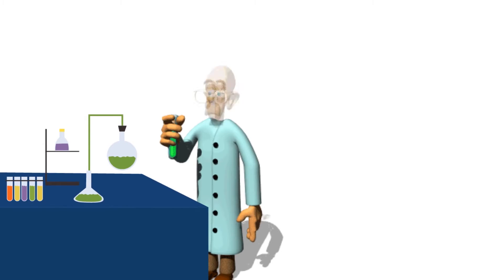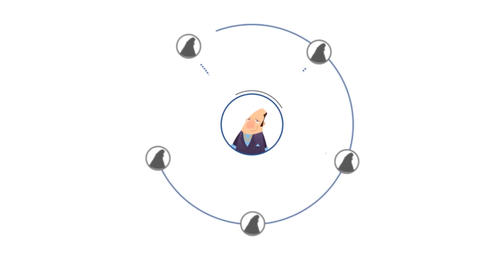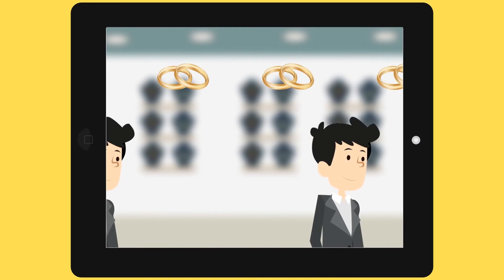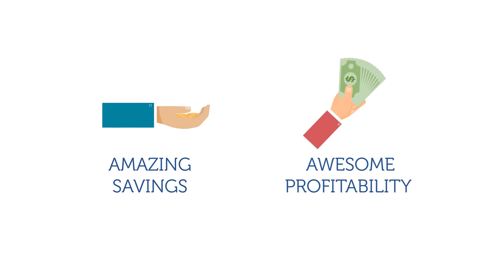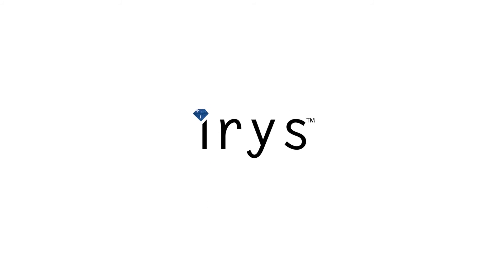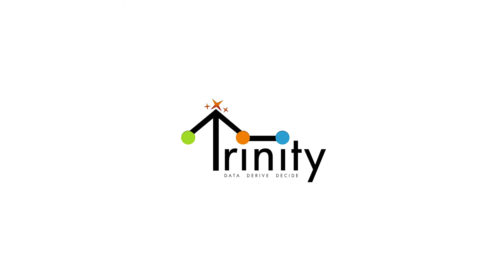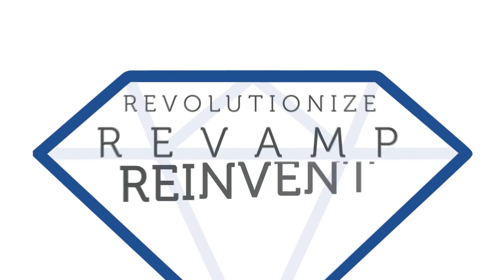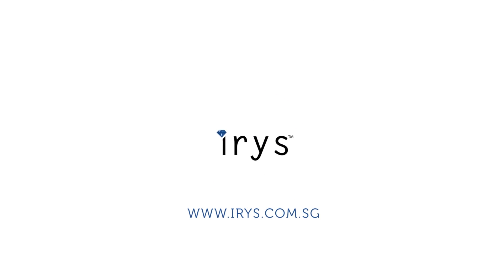Irys - THINK BEYOND STOCK AUDIT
Enable RFID. Empower Users. Engage Customers. Enhance your Business.

Irys Trinity is your one-stop-shop when it comes to jewellery data analytics. It lets users think beyond stock audit. A combination of apps, hardware and web application, Trinity converts a company’s raw data into meaningful graphical presentations for jewellers to use. It provides key inputs on customer footfall; helps spot bottlenecks and solve them effectively. Jewellery retail analytics about product viewership patterns help optimize internal functions such as inventory management, buying and sales pitching and also help identify market trends. To sum up, Irys Trinity empowers jewellers to use DATA efficiently, DERIVE actionable insights and improve key strategic DECISIONS.